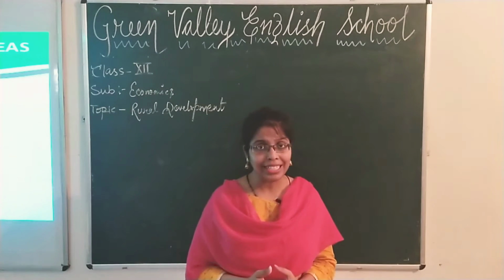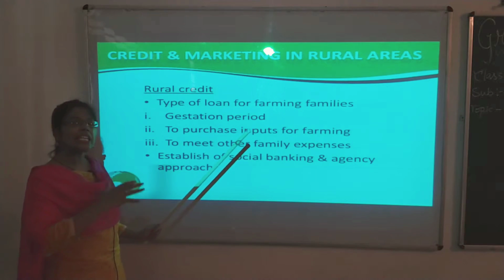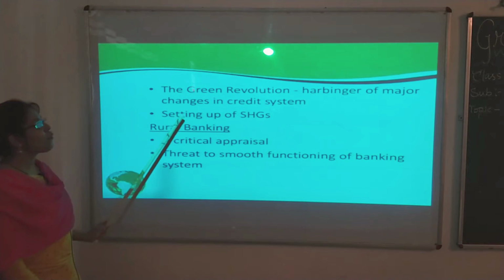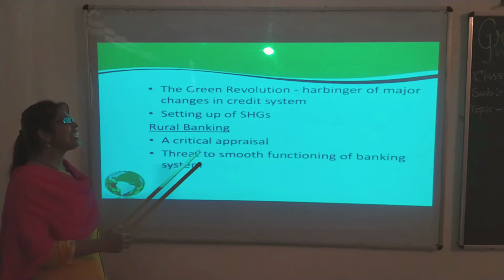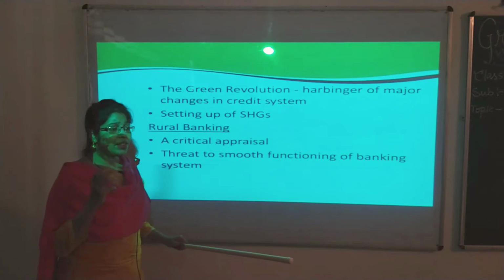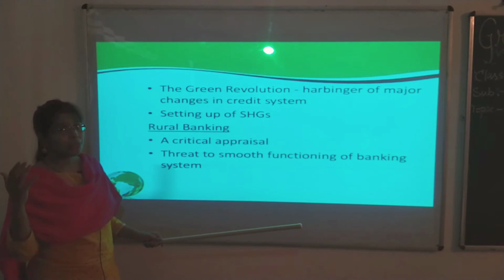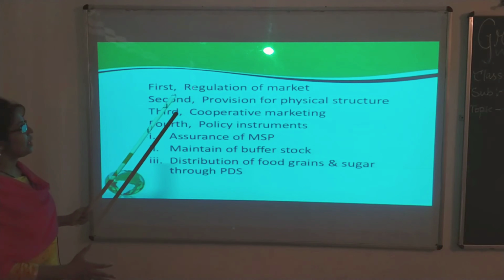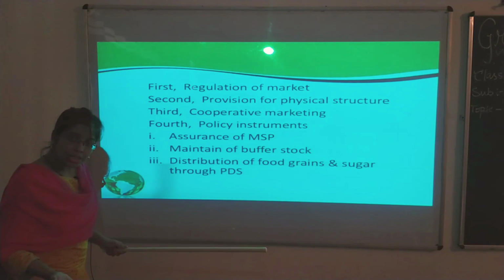Rural Development Part-IV (XII)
●Rural Banking
●Critical Appraisal of Rural Banking